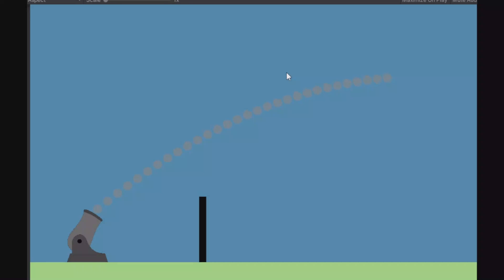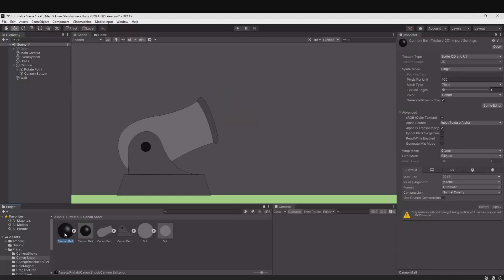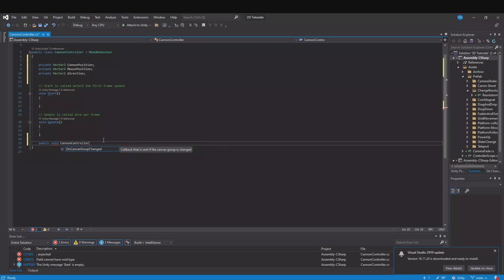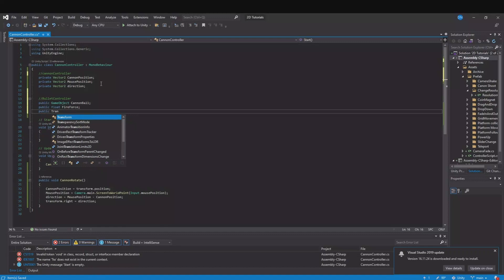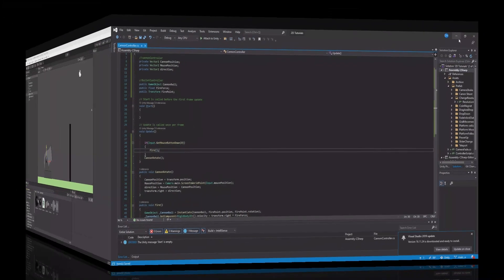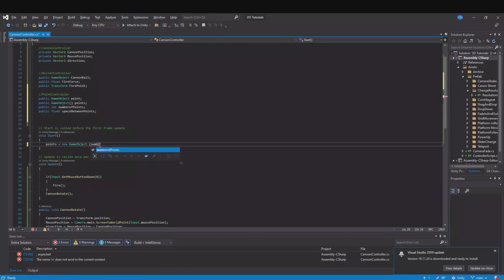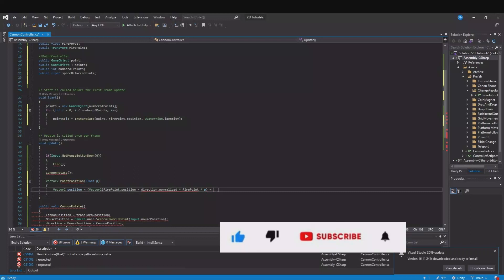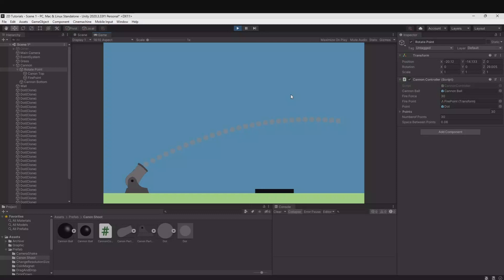Unity How to make Cannonball trajectory - Easy to adjust(game dev)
I will show you, How to make a pull and release in Unity3D